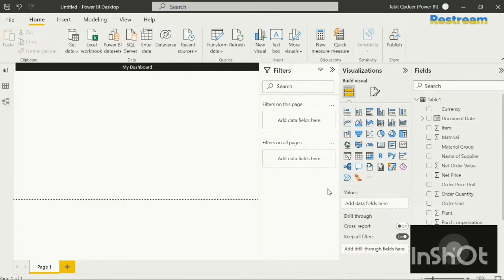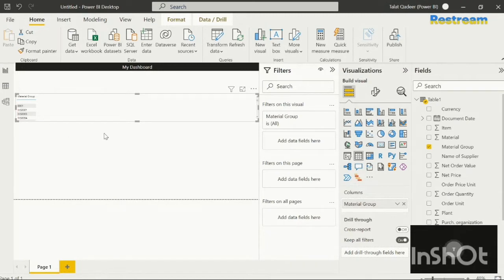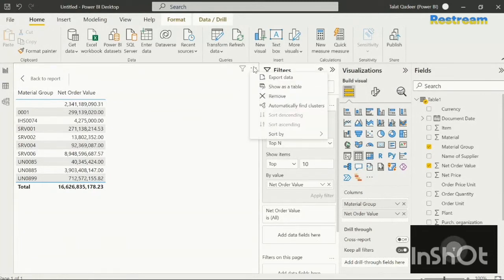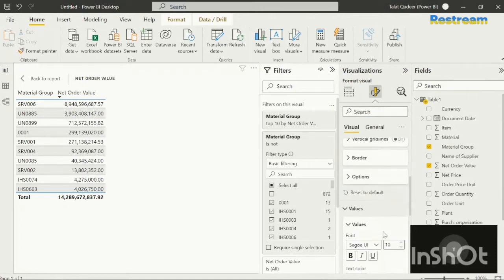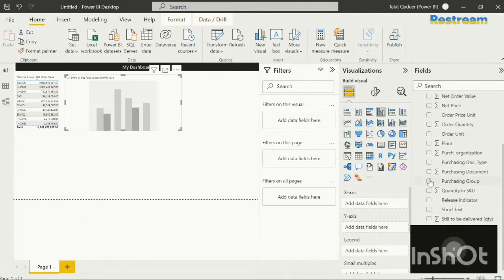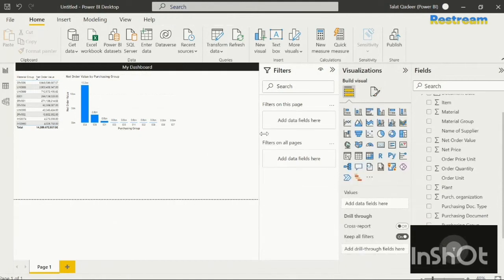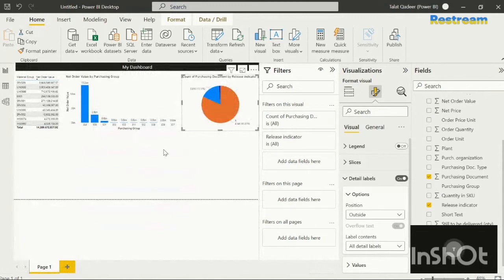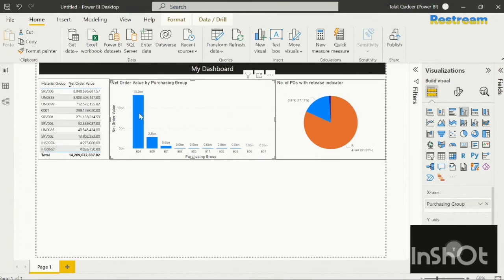How to create you Dashboard in Power BI for beginners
Welcome to our comprehensive training video on Microsoft Power BI! 📊 In this tutorial, we'll take you from beginner to proficient as we dive into the world of data visualization and business intelligence.

🔹 Video Highlights:

Introduction to Power BI: Get acquainted with the Power BI ecosystem, its components, and its importance in modern data-driven decision-making.

Transforming and Cleaning Data: Discover the art of data preparation – from cleaning and transforming raw data to a structured, usable format.

Building Interactive Dashboards: Learn to assemble these visualizations into interactive dashboards that tell a coherent data story.

Advanced Tips and Tricks: Delve into advanced techniques for solving complex challenges and optimizing performance.

Real-world Examples: Witness real-world scenarios where Power BI has made a significant impact in various industries.

Whether you're an analyst, manager, or enthusiast, this tutorial will equip you with the skills to harness the full potential of Microsoft Power BI. Don't miss out on transforming your data into actionable insights!